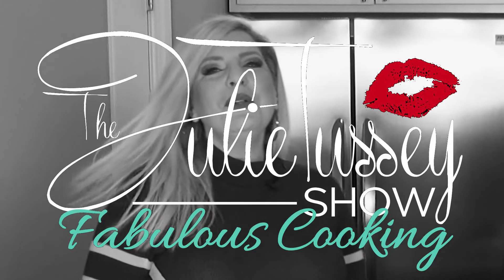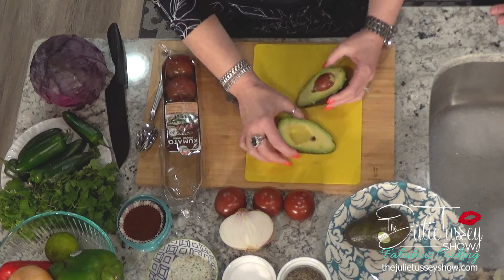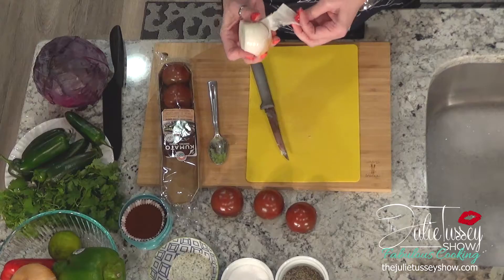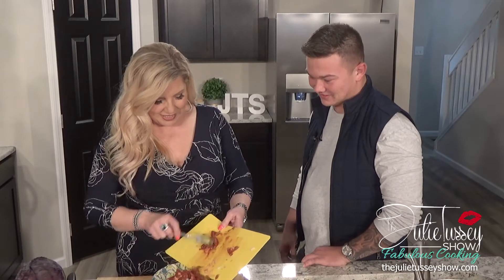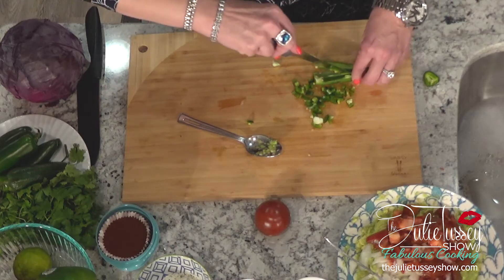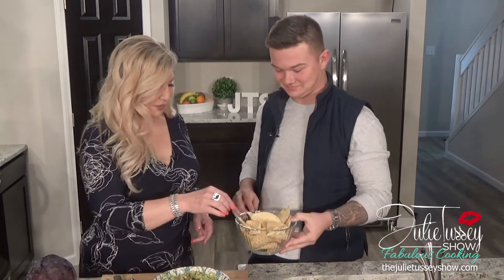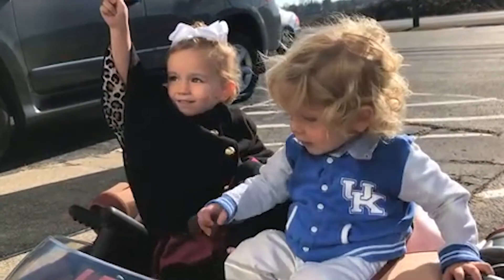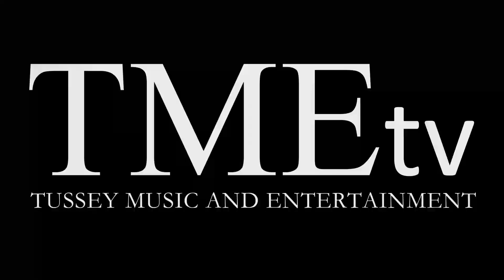Cinco De Mayo Richmond-Style Part 1-Fabulous Cooking with Julie Tussey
Cinco De Mayo Richmond-Style Part 1
Celebrate Cinco De Mayo Richmond-Style with Julie and Curtis!  This fun duo starts with Tortilla Chips and “Julie’s Famous Guacamole”, followed by super, fast & easy, “Sheet Pan Shrimp Fajitas” seasoned with Julie’s own “Fabulous Fajita Seasoning” (you are welcome! ;) topped with red cabbage and cilantro slaw and her very own, addictive and craving-inducing, “Jalapeno Ranch Dressing”.
Enjoy it with a “Watermelon Agua Fresca” drink and your celebration is complete!

Blues Album: "Big Blonde Baby"

Celebrate and share Julie's new Television Cooking Show, "The Julie Tussey Show Fabulous Cooking".
c&p 2019  Julie Tussey, Tussey Music & Entertainment